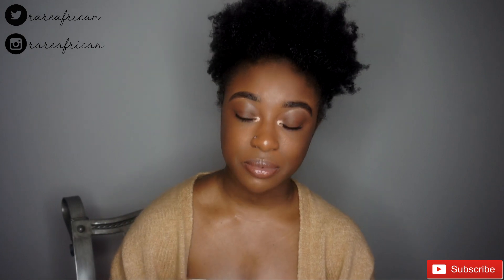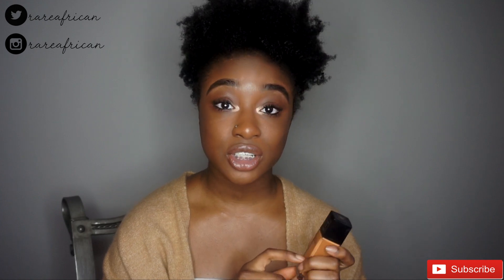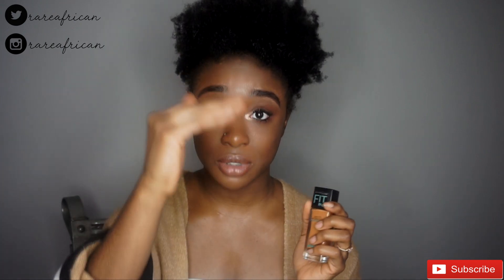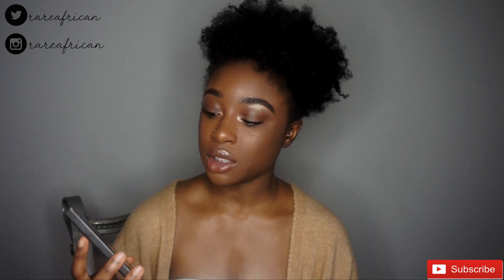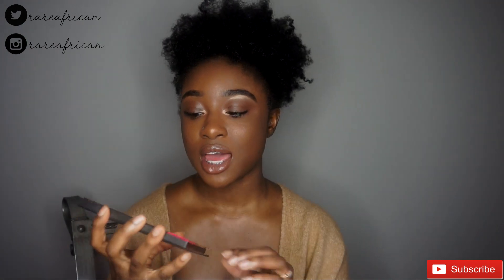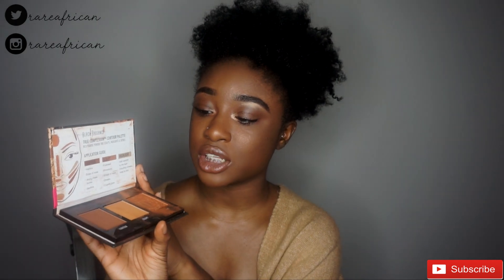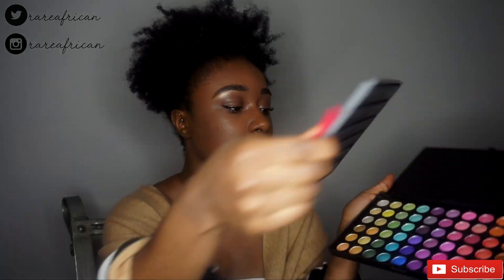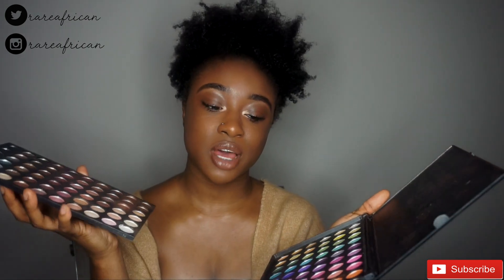MAKEUP KIT FOR BEGINNERS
Hey all! I got you with another video and this video is about where to start on building your makeup kit for beginners!

Products mentioned:

FIT ME Foundation (I am shade 355)

NYX Finishing Matte Spray

Black Radiance Contour Palette

Cover Girl Ebony Bronze

Coastal Scents 252 Eyeshadow Palette

Essence Lash & Brow Gel

Maybelline Brow Gel

Real Techniques Beauty Sponge

ELF Mineral Infused Face Primer

Maybelline Mascara

Essence All About Matt compact powder

IG, TWITTER: rareafrican